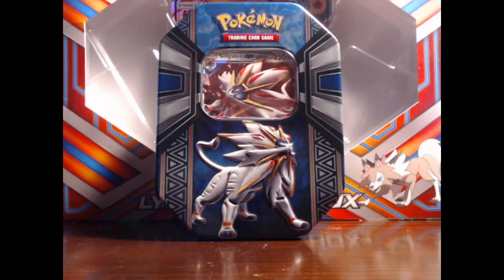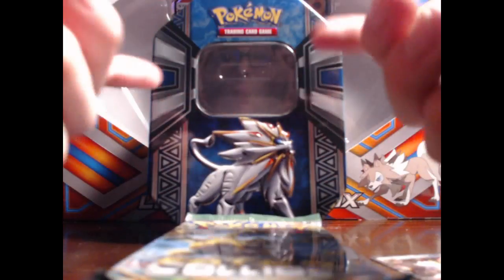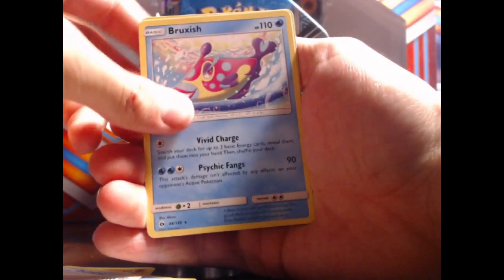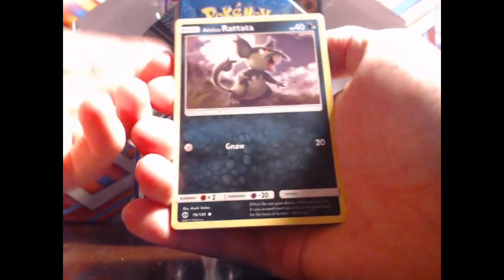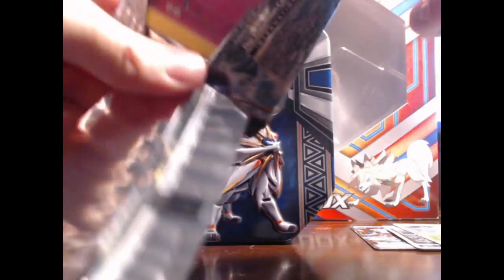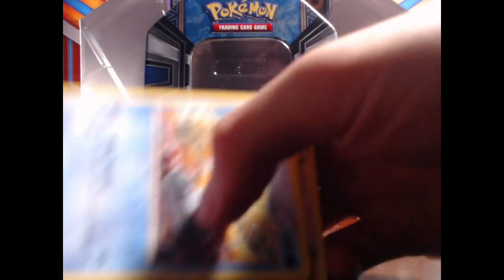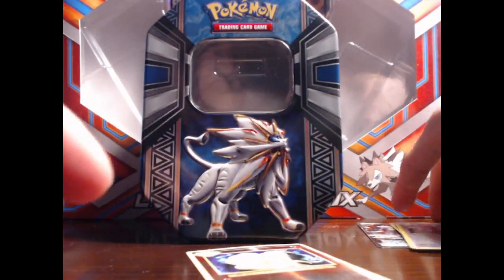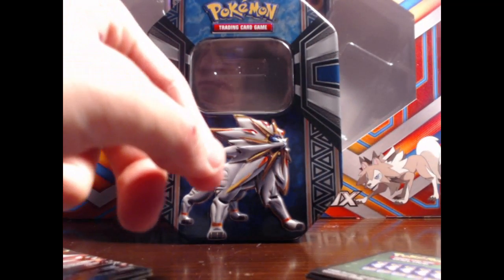Pokemon [SolgaleoGX Tin] Opening!